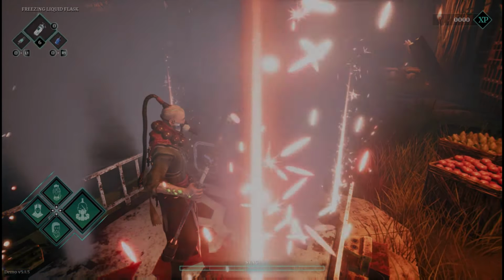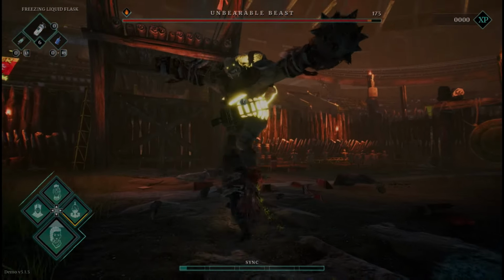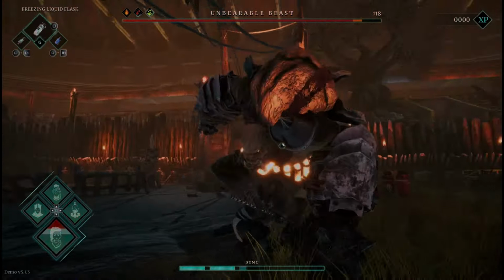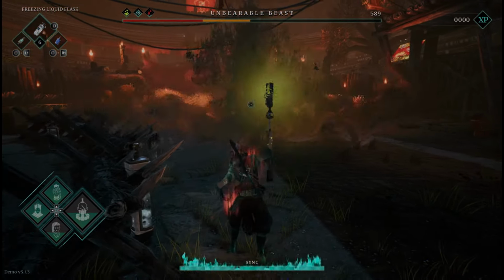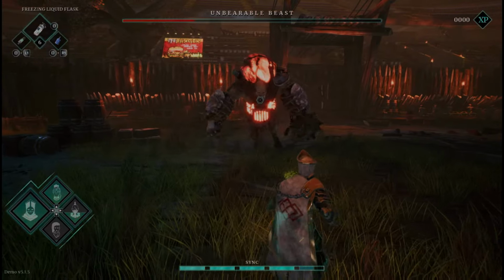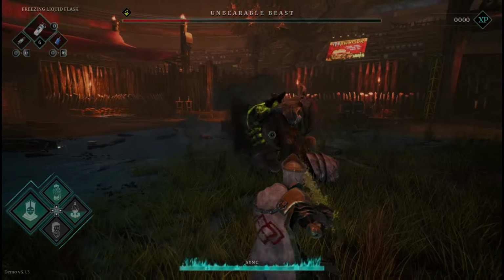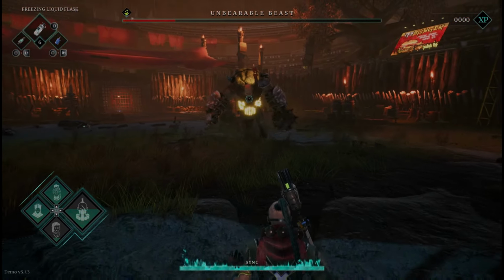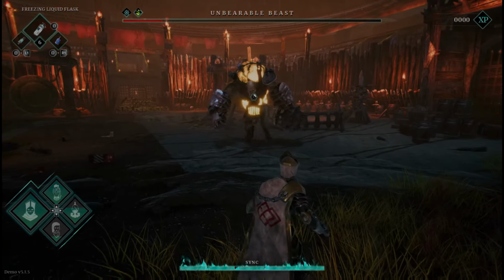Unbreakable Beast Boss - DEATHBOUND PS5 DEMO - New Party Based Soulslike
Deathbound is a new Souls-like Action RPG developed by Trailforge Studio and published by Tate Multimedia. The full game will be released on August 8th 2024 for PS5, Xbox Series X|S, and PC.

Embark on a crusade through a medieval world forged from the ruins of technology where fanatical faith and unnatural science clash in the shadows of a crumbling society. The Church of Death stands at the gates of the grand city of Akratya.

Their banners raised, righteous steel in hand. Their holy conquest to eliminate the Cult of Life is about to begin…amongst it all stands you. You are no one, yet everyone, the results of desperate experimentation in the pursuit of Eternal Life. In the eyes of the Church, an icon of sin and heresy. To others, validation of their relentless experiments. You stand in a world where there is no good nor evil, only justifications.

Ziêminal is a callous world with unrelenting creatures to face. It demands a unique approach if you desire any hope of survival. With the Binding System, absorb the essence of the fallen warriors you encounter throughout your journey and form a dominant party. Shape a playstyle catered to you through the skills and abilities of each warrior found, and unleash calamitous Morphstrikes through their combined powers to all who stand in your way. The Church of Death beckons. Take up arms and answer its call.

Gain the skills, memories and identities of fallen warriors throughout the world. Combine their unique personalities and combat styles and switch between them seamlessly.

The essences you absorb form your party. Deathbound features a robust party system that allows players to craft a playstyle through talent trees. Seamlessly switch between fallen warriors to harness their skills and abilities.

Unleash the combined powers of fallen warriors with devastating Morphstrikes. Utilize different attack styles to pull-off powerful combinations and finishing blows to defeat all who oppose you.

Ziêminal is a world that mixes a technological past and a medieval present, home to diverse cultures. The city of Akratya is rich in lore and dangers. Explore a city falling into ruin under the shadow of a grand crusade. From the body-filled streets to arenas and places of worship. With its imposing brutalist architecture and melding of technology, it’s a city bound for oblivion.

Face challenging enemies crafted to push you to your limits. Their very nature is based on the five stages of grief, with each new encounter commanding the attention of any soul who dare face them.